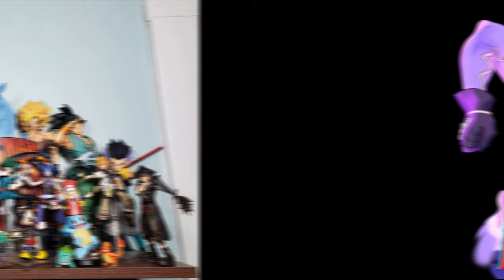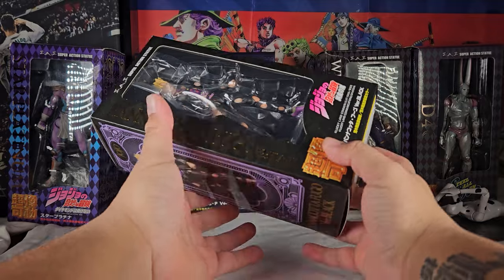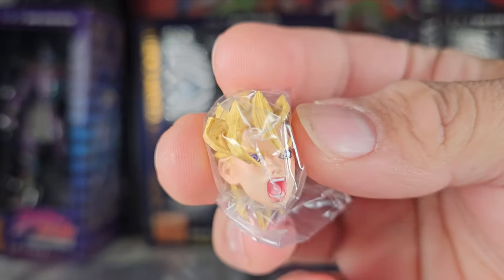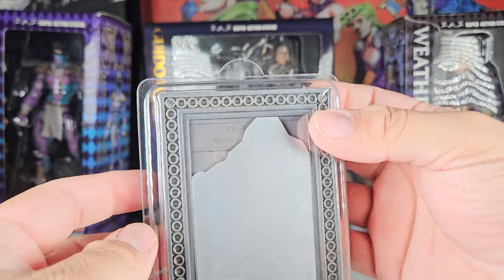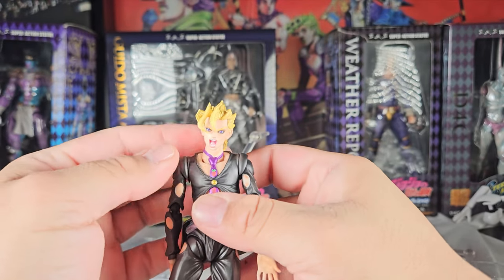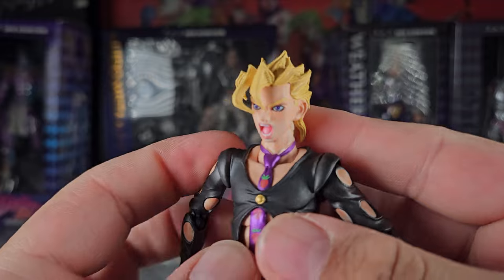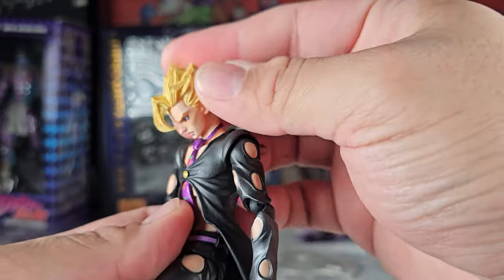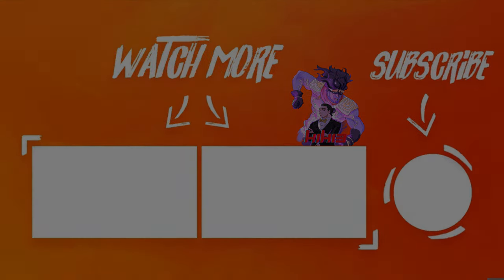Pannacotta Fugo Vers. Black SAS JoJo's Bizarre Adventure Review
Let me know if there's a figure you guys wanna see. Huge thanks for the support ❤️